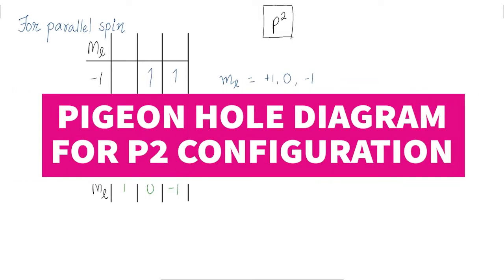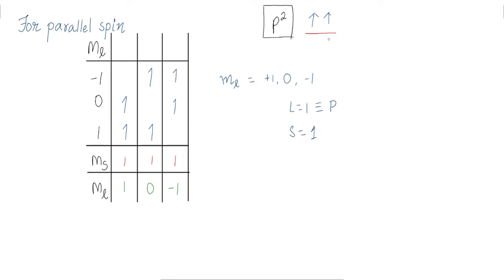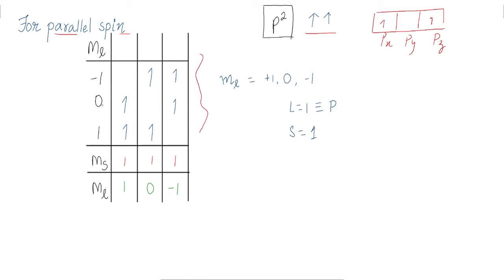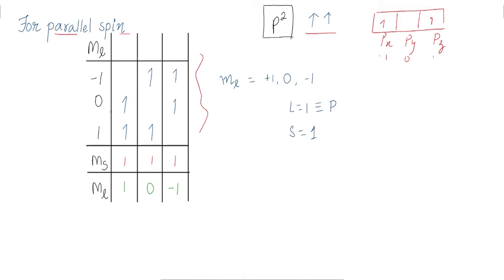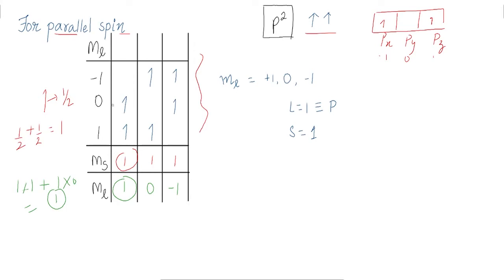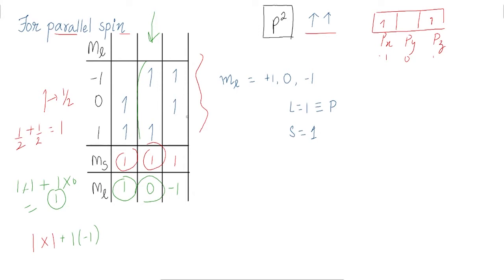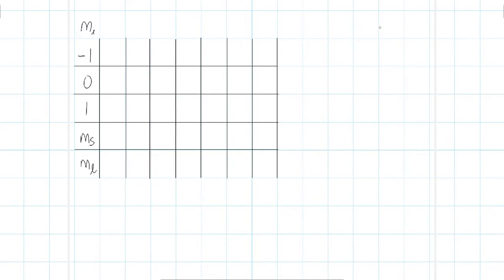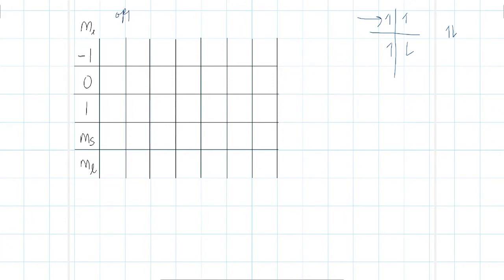Part - 1. Pigeon Hole Diagram for P2 Configuration - ENGLISH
This video discusses the pigeon hole diagram for P2 configuration to find the term symbols associated with it.